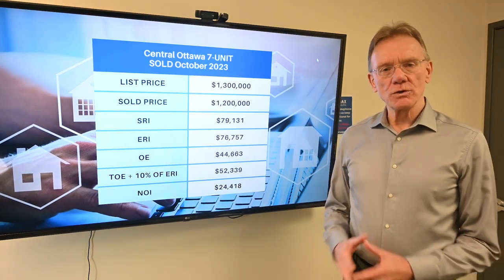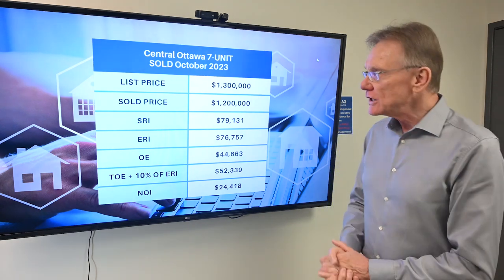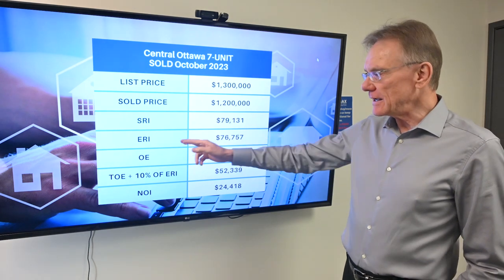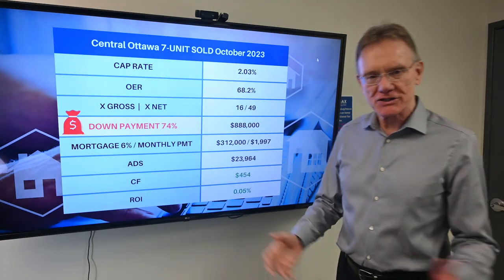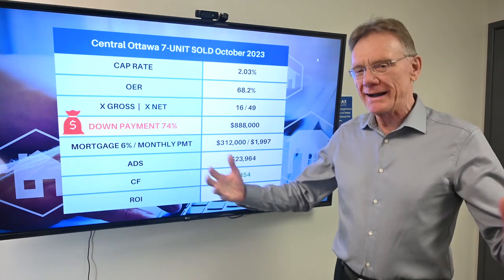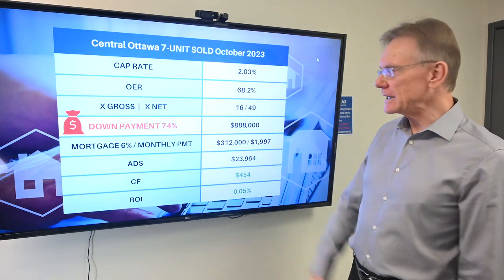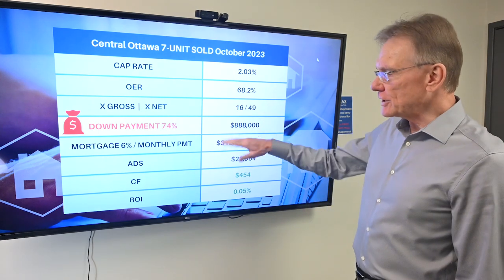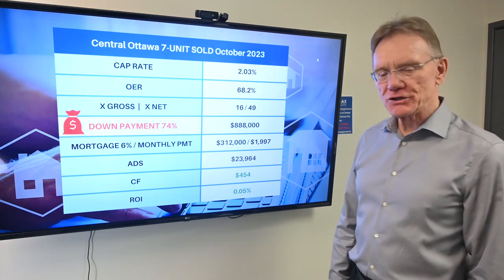Financial Analysis, Central Ottawa 7 Unit SOLD Oct. 2023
Financial information from the sale of this 7-Unit that SOLD in October, 2023
This 7-Unit property is located in Central Ottawa, with 6  x 1-bedroom units and 1 x 2-bedroom unit. The property was listed for $1,300,000 and sold for $1,200,000.

With a 74% down payment of $888,000, this leaves a mortgage of $312,000. At a 6% rate, amortized over 25 years, the monthly mortgage payment would be $1,997, for an Annual Debt Service of $23,964 (this is the annual mortgage payment).